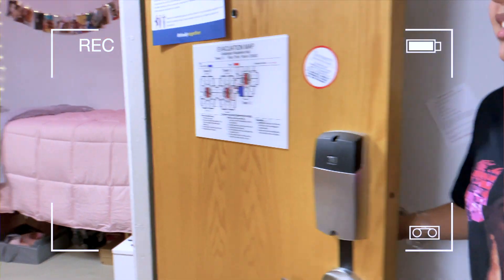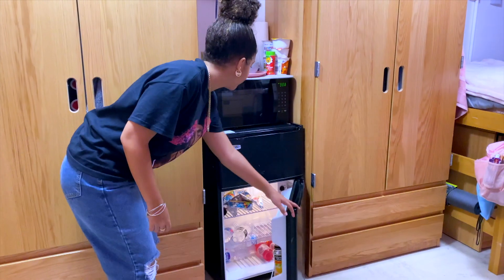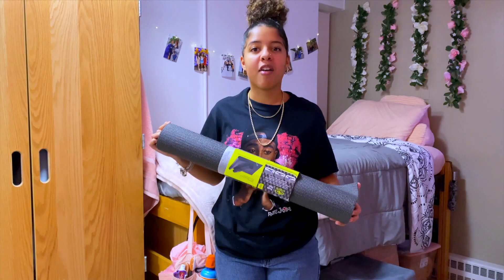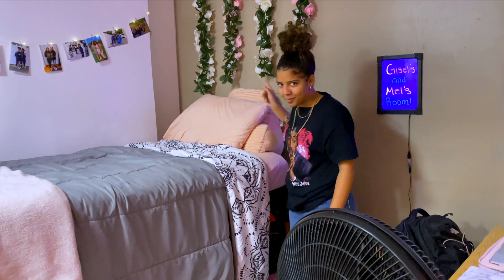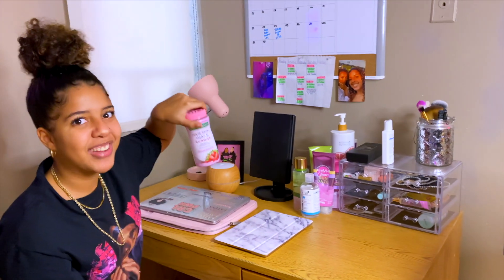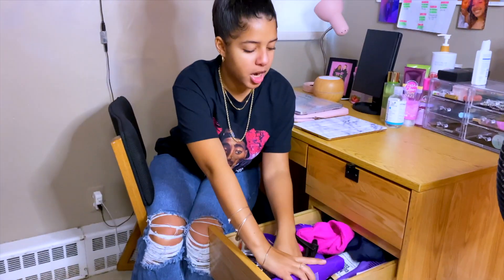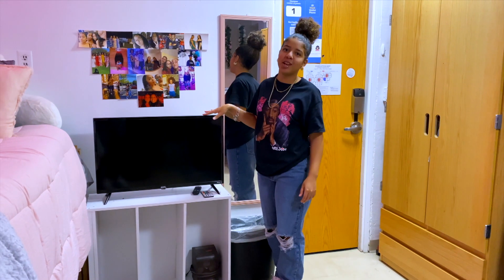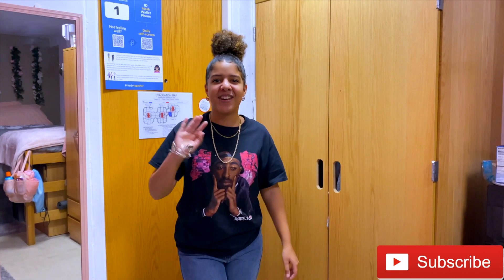2020 COLLEGE DORM TOUR! || UNIVERSITY OF RHODE ISLAND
In this video I show you guys my 2020 college dorm! I'm currently a freshman at the University of Rhode Island and this is a tour of one of the rooms in Coddington hall!